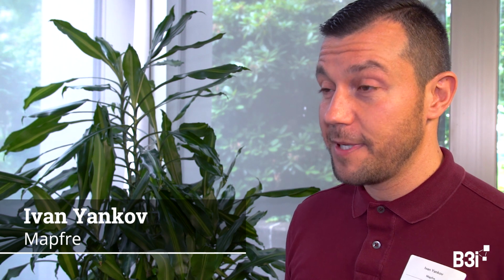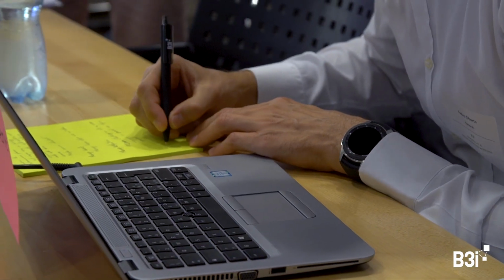B3i Hackathon - Successful Live Application Test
On the 19th and 20th June 2019, B3i welcomed testing groups from across the B3i community to join in their testing hackathon in Zurich, Switzerland.

Attendees tested a live version of B3i’s Property Catastrophe Excess of Loss Reinsurance application. Brokers, insurers and reinsurers were asked to setup real scenarios to stress test the application, whilst providing feedback to B3i’s developers. The network ran 43 nodes - 40 customer nodes (7 cedents, 12 brokers and 21 reinsurers) and 3 B3i (operator, mapping and notary nodes) to simulate life- like scenarios.

The testing hackathon was an opportunity to:

- Showcase the latest version of the application prior to a scheduled July 2019 release
- Execute real scenarios across multiple nodes
- Prioritise features for further development
- Identify bugs
- Test frontend user experience